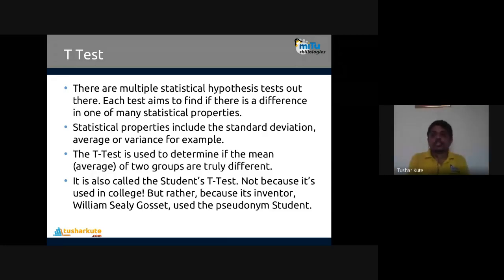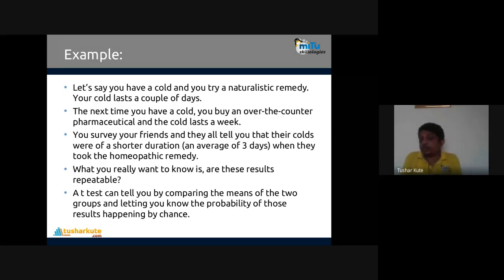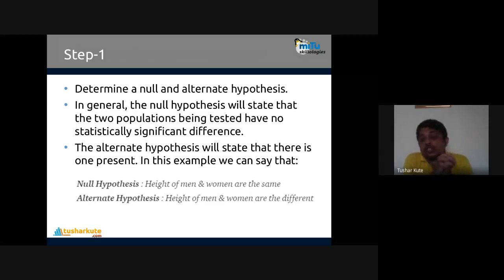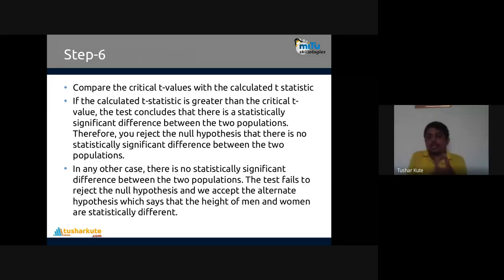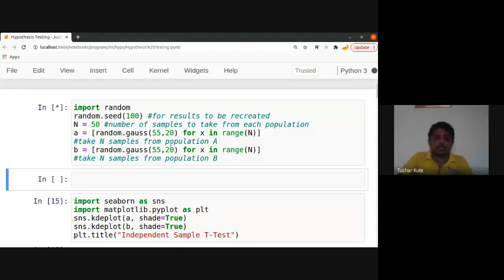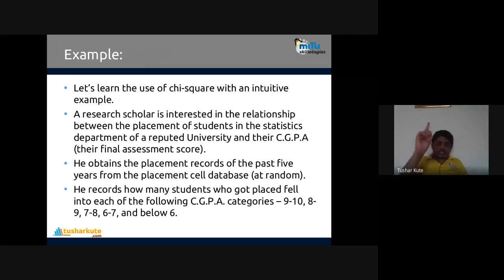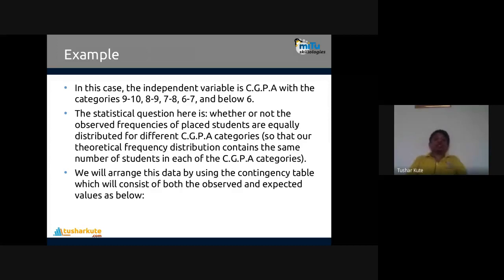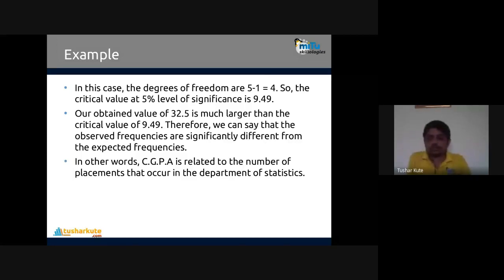Statistics and Machine Learning Lecture -4 (B.E. Honors in Data Science, SPPU, Pune)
Topics: Hypothesis Testing, T-test